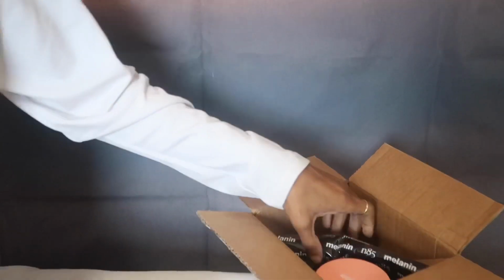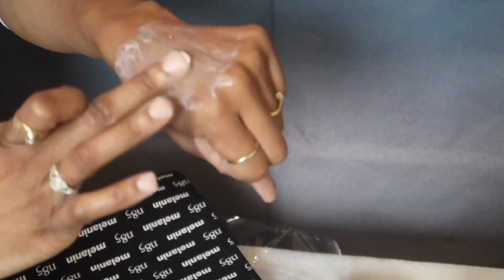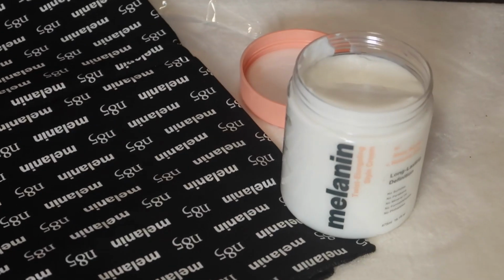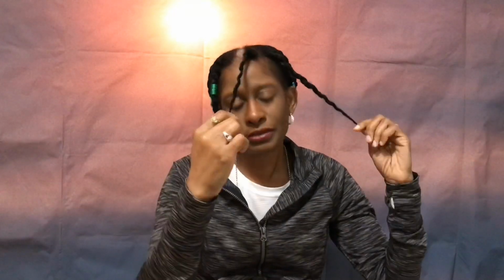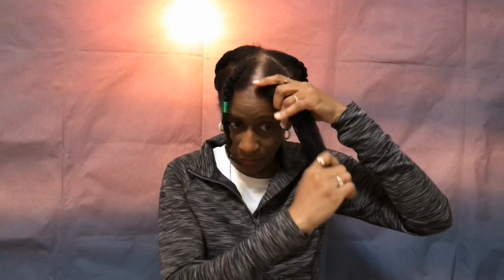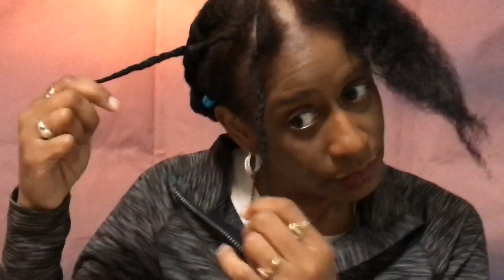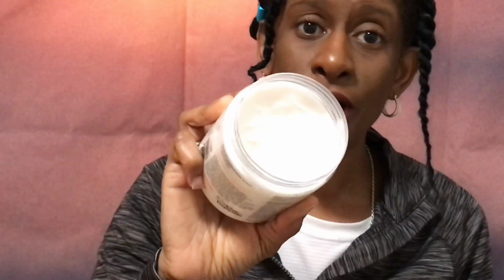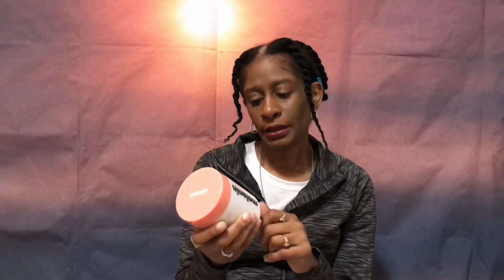Melanin Twist-Elongating Style Cream one week in review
Natural hair

Melanin Hair Care Twist-Elongating Style Cream